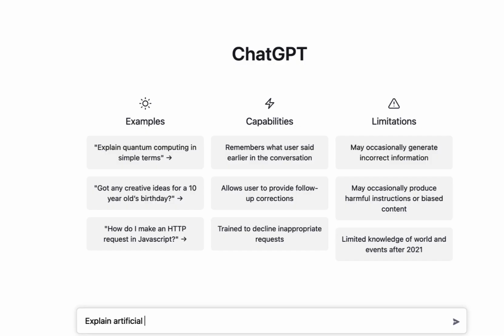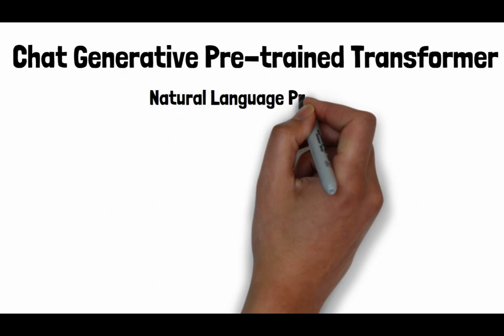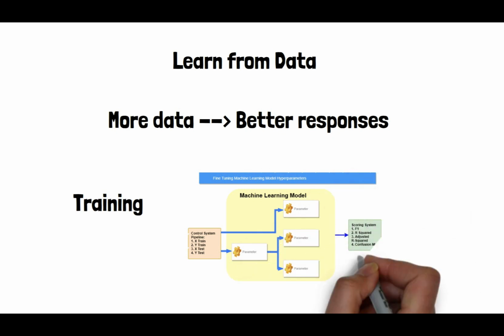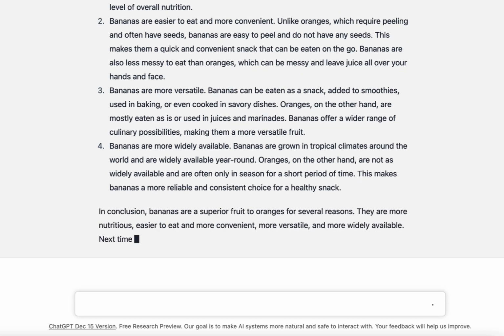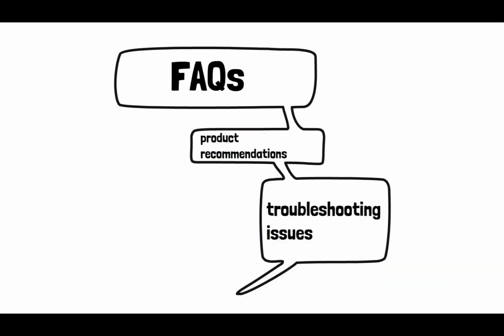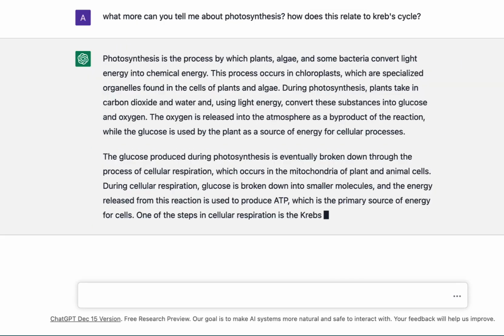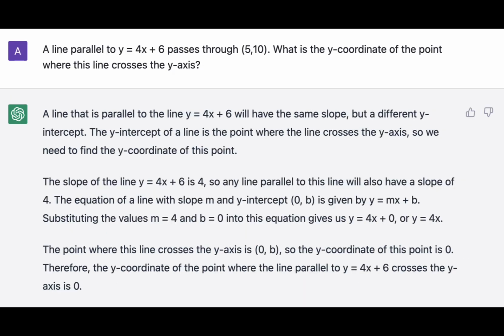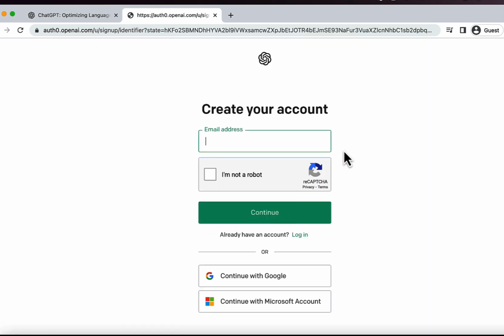ChatGPT Explained: Coding, Examples and How to Use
ChatGPT (short for "Chat Generative Pre-trained Transformer") is a state-of-the-art natural language processing (NLP) model developed by OpenAI. It is a variant of the original GPT (Generative Pre-trained Transformer) model, which was introduced in 2017 and has been widely used for a variety of NLP tasks such as language translation, text generation, and language modeling. The key innovation of the GPT model is its ability to generate human-like text by using a transformer architecture and pre-training it on a large dataset of human-generated text.

The transformer architecture is a type of neural network that is particularly well-suited for NLP tasks because it can process input sequences of variable length in parallel, rather than processing them sequentially like traditional recurrent neural networks (RNNs). This allows the transformer to be much faster and more efficient than RNNs, and also enables it to capture long-range dependencies in the input sequence. The transformer architecture consists of an encoder and a decoder, which are both composed of multiple "layers" of transformer blocks. Each transformer block contains a self-attention mechanism, which allows the model to weigh the importance of different input tokens when processing the sequence.

The pre-training process for the GPT model involves learning a language model, which is a probability distribution over sequences of words. The goal of the language model is to predict the next word in a sequence given the previous words. By learning to predict the next word in a sequence, the model is able to capture the statistical patterns and structure of the language, which allows it to generate coherent and realistic text when given a prompt.

ChatGPT is a variant of the GPT model that is specifically designed for conversational AI. It has been pre-trained on a large dataset of conversational text, which allows it to generate responses that are contextually appropriate and coherent. One key difference between ChatGPT and the original GPT model is the inclusion of a "personality" component in the pre-training process. This involves training the model on a dataset of text that has been annotated with speaker identities, such as "Alice" and "Bob." This allows the model to learn the unique characteristics and mannerisms of each speaker and generate responses that are consistent with the speaker's identity.

One potential application of ChatGPT is in chatbots, which are computer programs that are designed to hold a conversation with a human user. Chatbots can be used in customer service, e-commerce, and other applications where it is useful to have a conversational interface. ChatGPT can be fine-tuned on a specific domain or task and integrated into a chatbot to generate appropriate and coherent responses to user input.

Another potential application of ChatGPT is in virtual assistants, such as Apple's Siri or Amazon's Alexa. Virtual assistants are designed to perform a variety of tasks and provide information to users through voice interaction. ChatGPT can be used to generate appropriate and coherent responses to user requests and queries.

ChatGPT can also be used in language translation systems, which are designed to automatically translate text from one language to another. By fine-tuning ChatGPT on a large dataset of parallel text in multiple languages, it is possible to train a translation system that is able to accurately translate between languages while maintaining the coherence and fluency of the original text.

There are, however, some challenges and limitations to using ChatGPT. ChatGPT is dependent on the inputs in the database. Also, sometimes ChatGPT responses aren't accurate.

In this video, we dive into the details of what ChatGPT is, some examples as well as how to use ChatGPT.

You an give ChatGPT a try by visiting Get creative with your questions, and you are sure to have a great conversation!

About Acadaimy:

Acadaimy, founded by Aashika Vishwanath, empowers individuals to rapidly learn and master the fascinating field of Artificial Intelligence through easy-to-consume bite-sized videos delivered on a weekly basis. Topics include artificial intelligence, machine learning, ai applications, supervised learning, unsupervised learning, pattern recognition, artificial general intelligence, deep learning, data science, big data and more. While most immediately suitable for beginners, Acadaimy's AI training and accompanying examples and projects aims to deliver value to anyone ultimately seeking expertise in artificial intelligence.